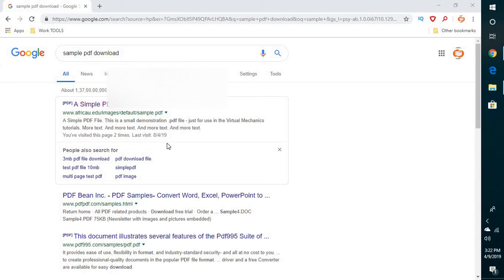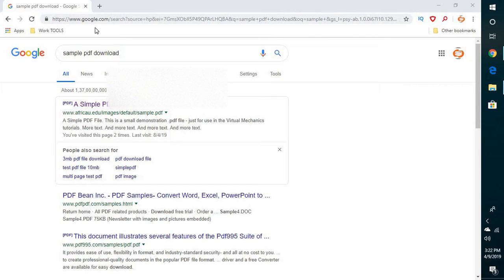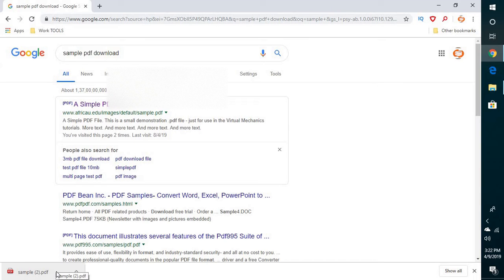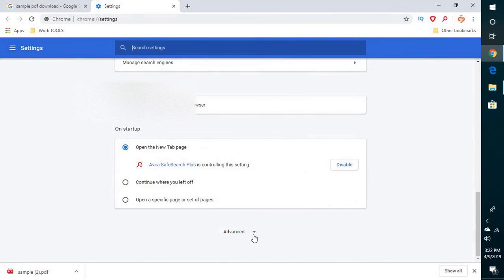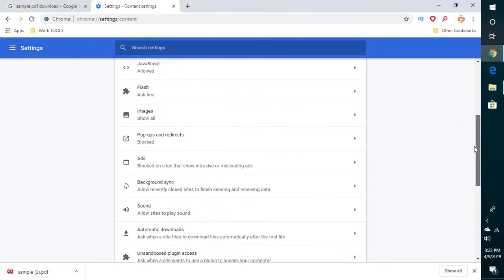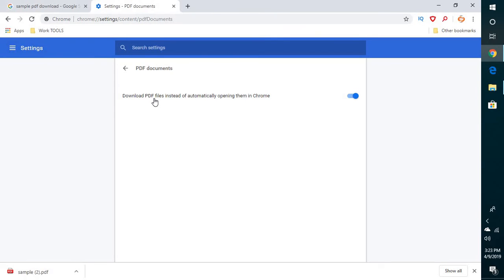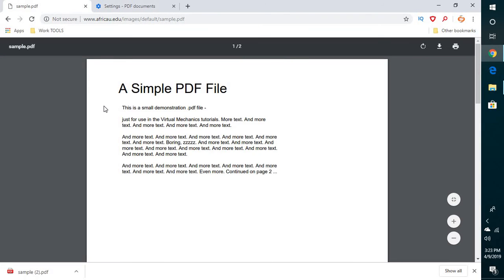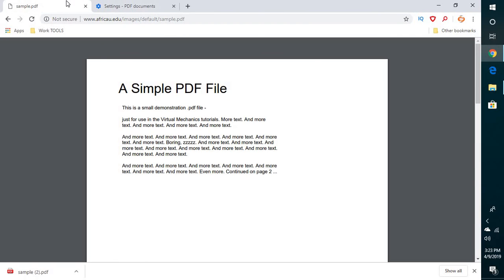FIX!!!! PDF FILES DOWNLOAD INSTEAD OF OPENING IN CHROME BROWSER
You can normally open PDFs automatically in Chrome by clicking on the file you want to see.

If your PDFs are downloading instead of opening automatically in Chrome, Chrome PDF viewer could be turned off.

At the top right, click More Settings.
At the bottom, click Show advanced settings.
Under “Privacy”, click Content settings.
Under “PDF Documents," check the box next to "Open PDF files in the default PDF viewer application.”
(Uncheck this box if you want PDFs to open automatically when you click them.)